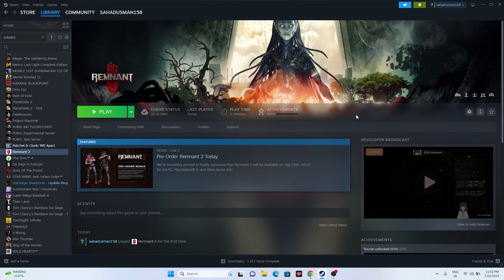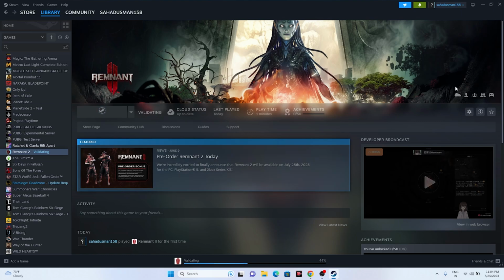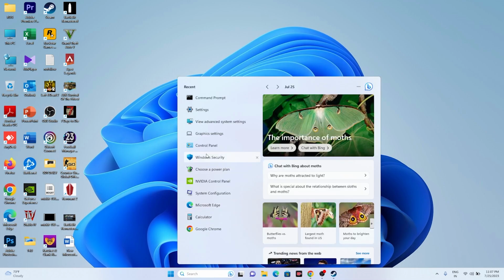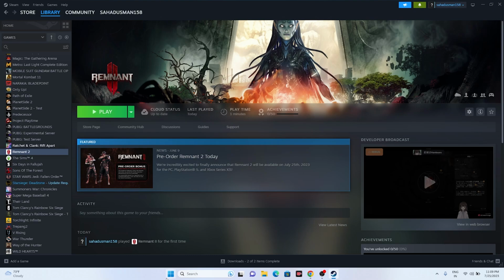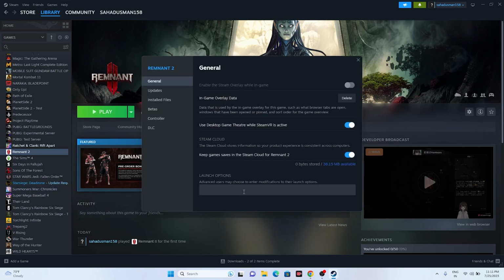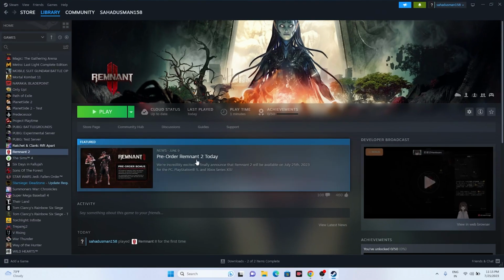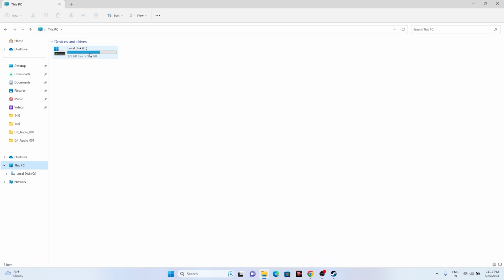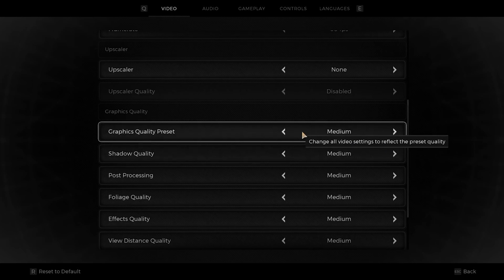How to Fix Remnant 2 Crashing,Not Launching,Freezing,Stutetring,FPS Drop & Black Screen Issue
In this video, we will show you How to Fix Remnant 2 Crashing,Not Launching,Freezing,Stutetring,FPS Drop & Black Screen Issue.

CHAPTERS IN THIS VIDEO :
0:00-INTRO
0:56-DO A SIMPLE RESTART
1:15-VERIFY INTEGRITY OF GAME FILES
2:25-RESTART STEAM
3:09-LAUNCH GAME FROM INSTALATION FOLDER
4:11-RUN THE GAME AS ADMINISTRATOR
4:35-RUN THE GAME IN COMPATIBILTY MODE
5:10-SET DATE,TIME ZONE CORRECT
5:39-PRESS ALT AND TAB FROM KEYBOARD AND LAUNCH THE GAME
6:25-DELETE THE SAVED GAME FILES
6:52-ALLOW GAME TO WINDOWS SECUIRTY
7:58-CLOSE OVERLAY APPLICATIONS
8:33-UNPLUG ALL THE USB DEVICES
9:06-PERFORM A CLEANBOOT
9:43-DISABLE STEAM OVERLAY
10:13-GIVE THESE COMMANDS IN LAUNCH OPTIONS
11:18-RUN THE GAME ON DEDICATED GRAPHICS CARD
12:05-INCREASE VIRTUAL MEMORY
13:22-UPDATE GRAPHICS CARD
14:31-INSTALL VISUAL C++
15:42-UNINSTALL AND REINSTALL THE GAME
16:38-LOWER DOWN GRAPHICS SETTINGS IN GAME
19:05-CONCLUSION

How to Fix Remnant 2 LOW FPS Drop issue
How to Fix Remnant 2 Stuck on loading Screen
How to Fix Remnant 2 Black Screen
How to Fix Remnant 2 issues